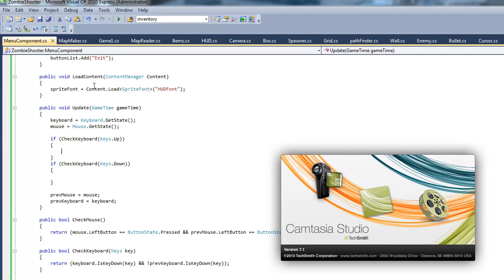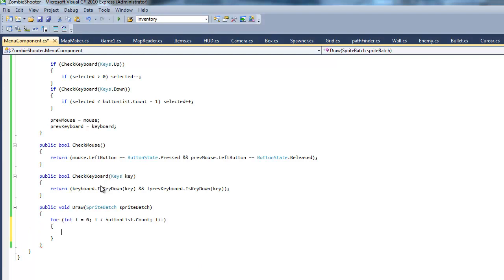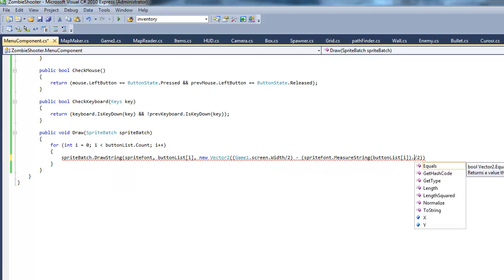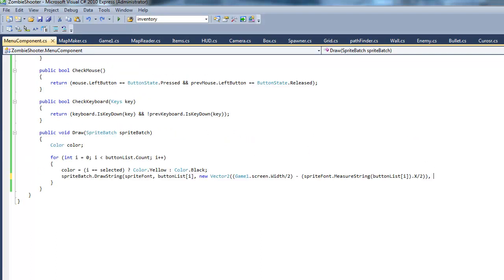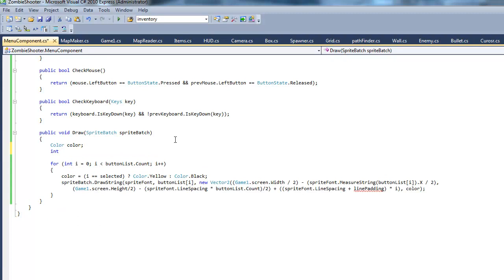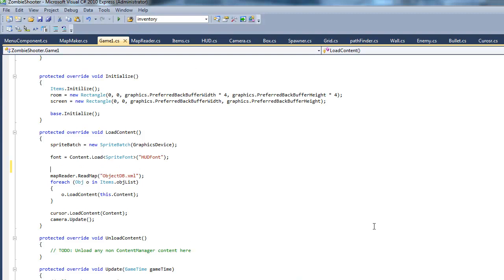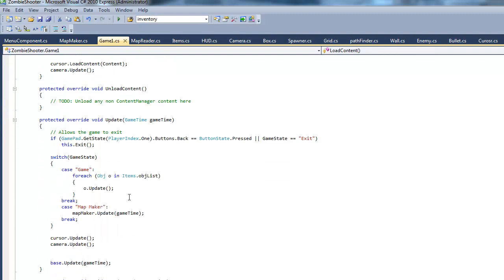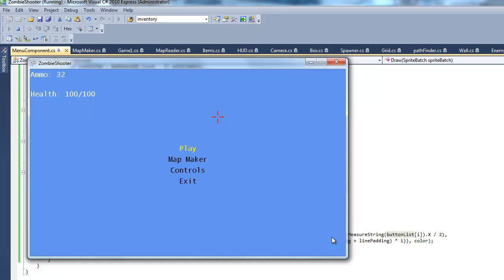How to Make a Game in XNA (part 32) - Finishing Menu